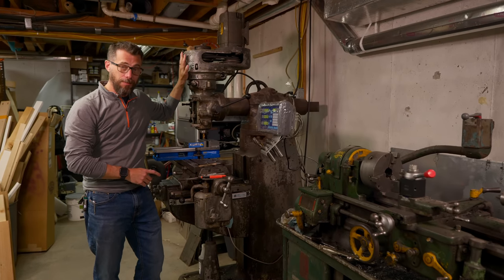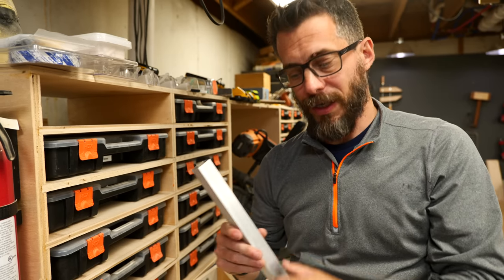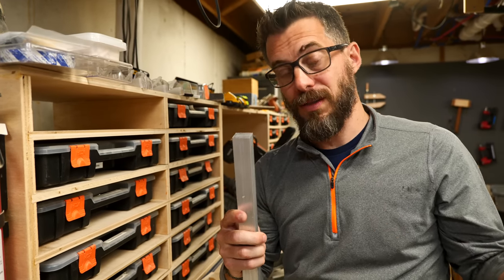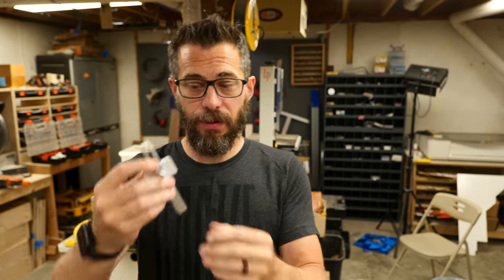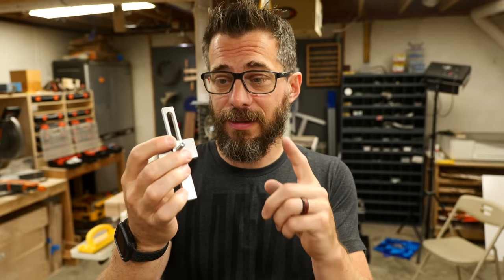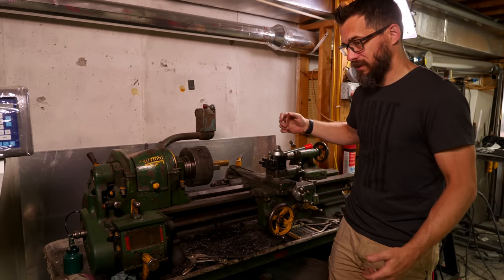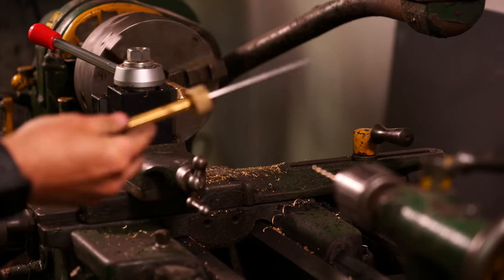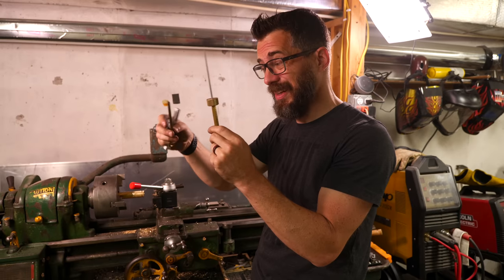Overcoming My Fear of Machining Metal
I've been afraid to use the Bridgeport and South Bend Lathe, my two machining tools. To get over this hesitation, I'm making a project using the two machines; a T-track stop block. Come see how you can get over a fear of starting something new by making something awesome.